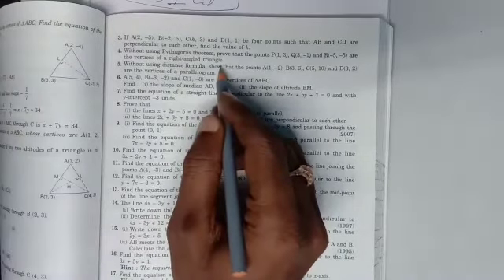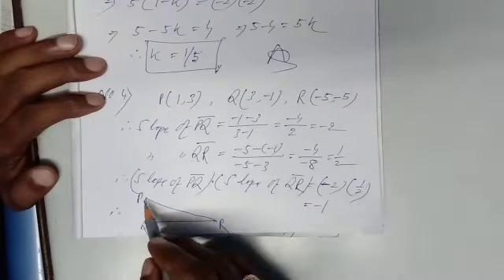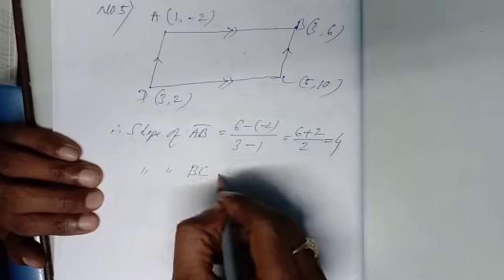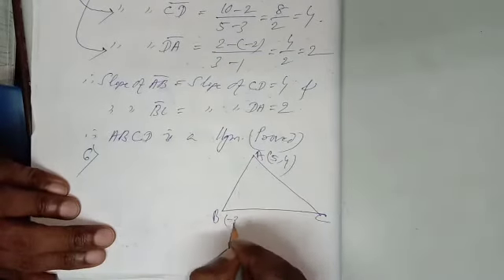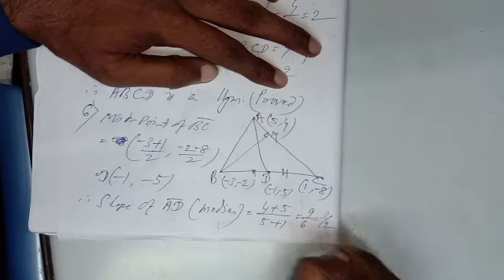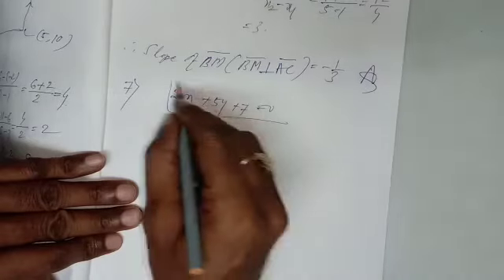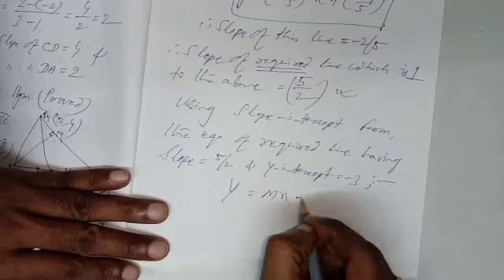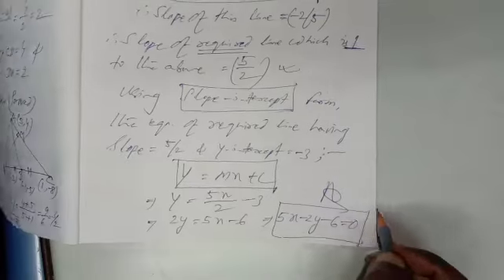Chapter = Equations of Straight Line for Class X [ I . C . S . E .]